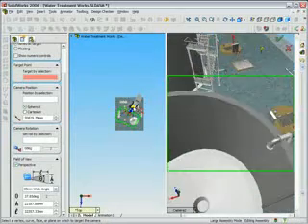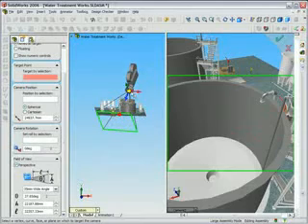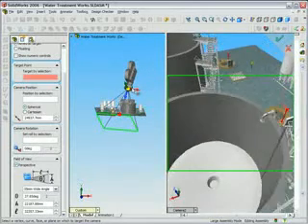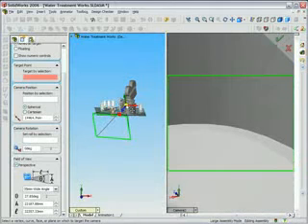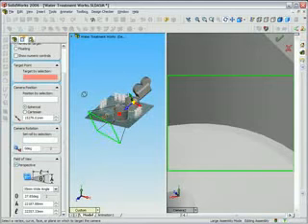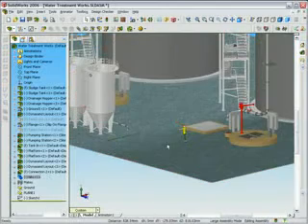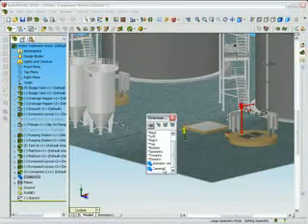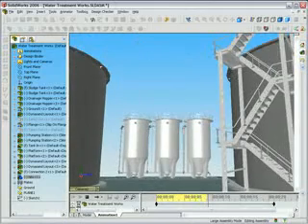SolidWorks Camera Animator Demo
Demonstration of SolidWorks Camera Animator featureS in SolidWorks 2006 using a water treatment facility